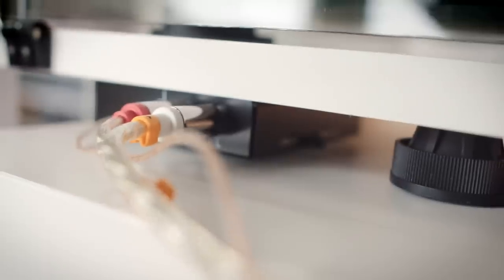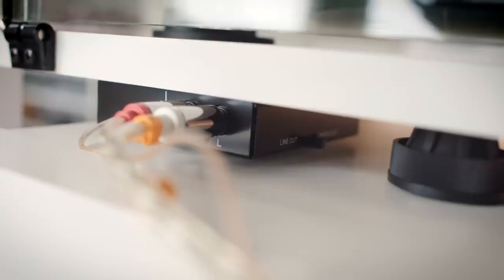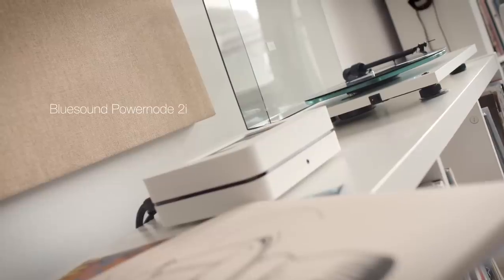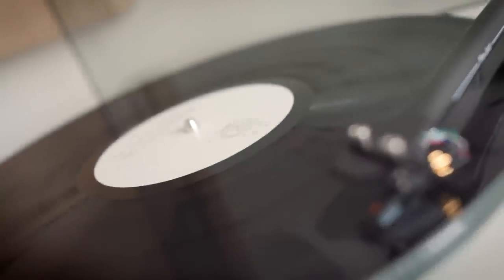Pro-Ject's T1 Phono SB is a turntable for pragmatists (NOT idealists)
Camera: Olaf von Voss | Editor: John Darko | Motion GFX: John Darko

NOTHING beats the sound of vinyl? The Pro-Ject T1 Phono SB puts an end to such overly-simplistic thinking.

Why are comments turned OFF?

DID YOU KNOW WE HAVE A PODCAST?